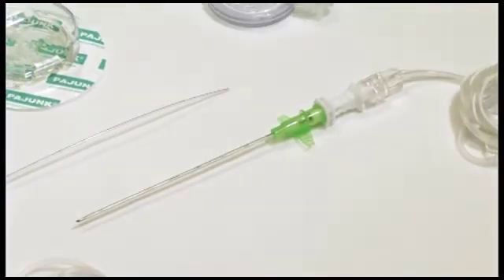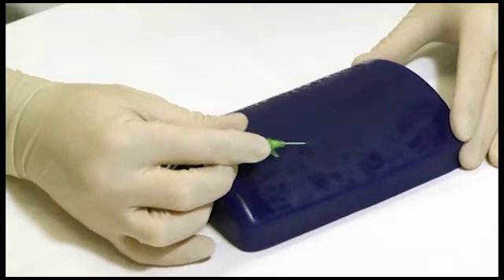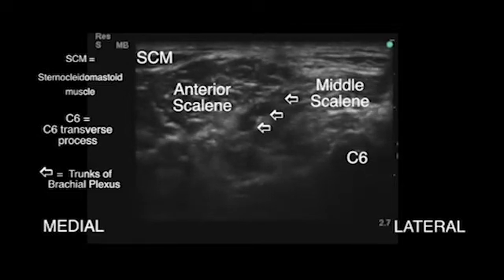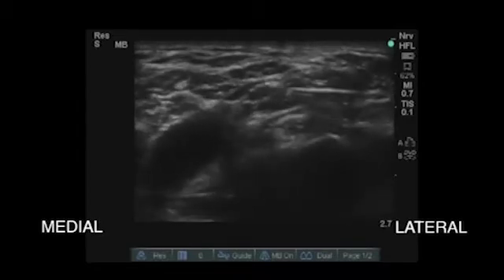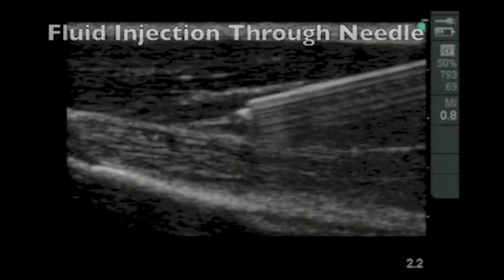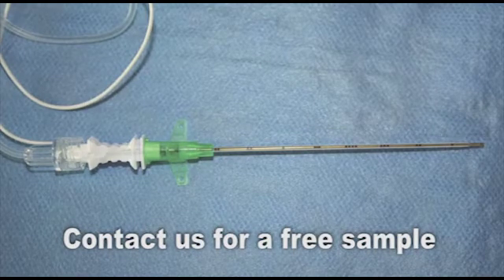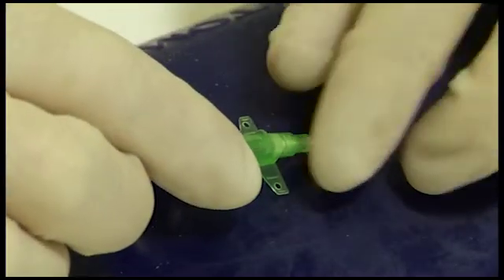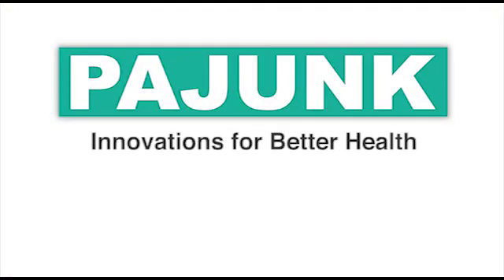Surimex: Pajunk E-Catheter Kit acc. Tsui (IFU continuous peripheral nerve block)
E Catheter Kit an Efficient and effective Continuous peripheral nerve blocks

* E-Catheter reduces leakage via catheter-over-needle approach
* As easy as a single shot technique
* E-Catheter enhances the visibility under ultrasound monitoring substantially
* It increases handling ease
* It provides more safety for patients and users
* Kink free catheter
* Safe LuerLock connection
* Direct injection - no Clamping adapter necessary